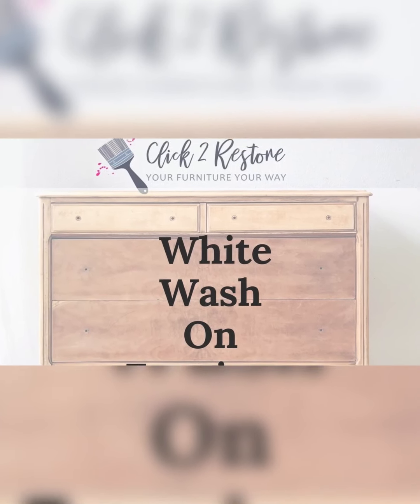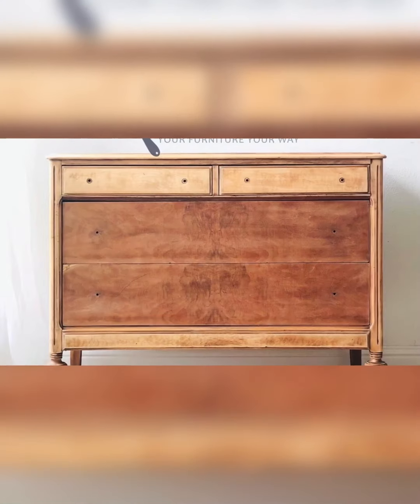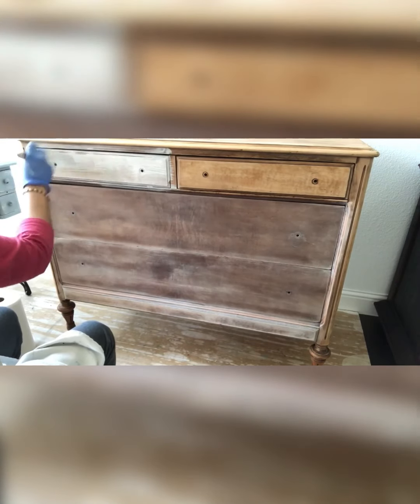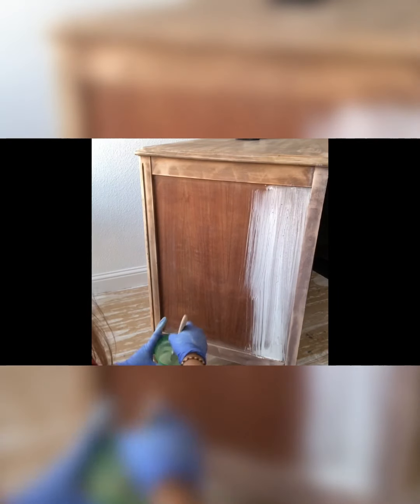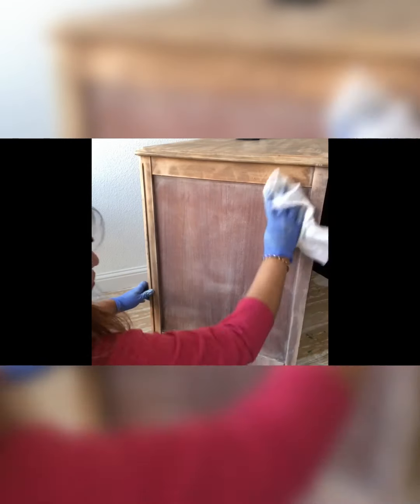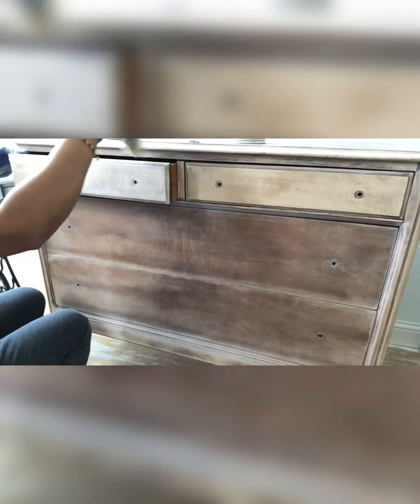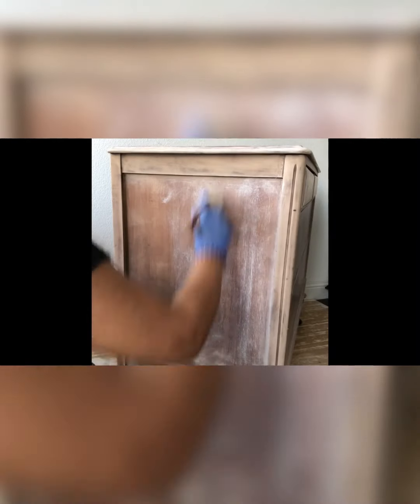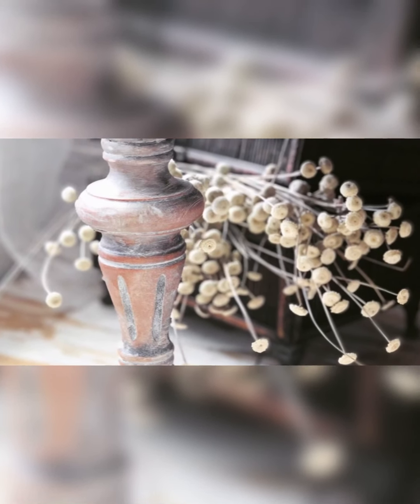How to do White Wash on Furniture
Here is an easy video on how to get a “white wash” look on furniture. For this I sanded the entire piece down with a 80 grit. And then smoothen it with 220 grit. I wiped it clean and then did a white wash in Dixie Belle fluff and water in the ratio 1:5. I sealed it with Dixie Belle white wax.

Sander
Dixie Belle fluff or any white paint
Water
Rag or shop towel
White wax or any Sealer

You can order Dixie Belle paints here